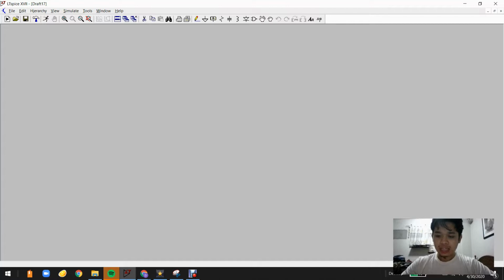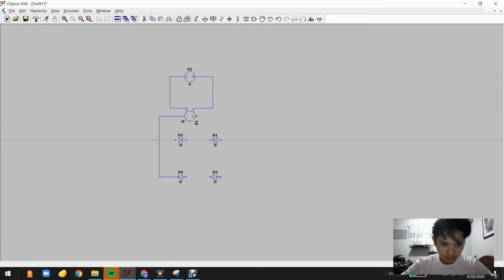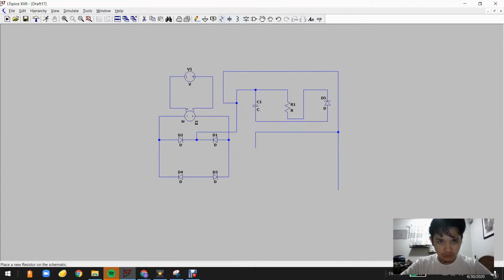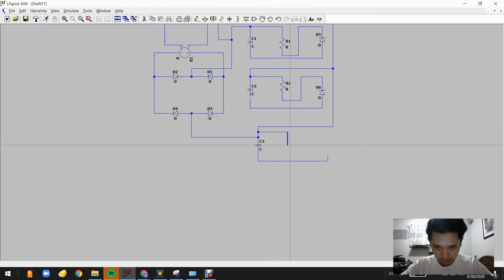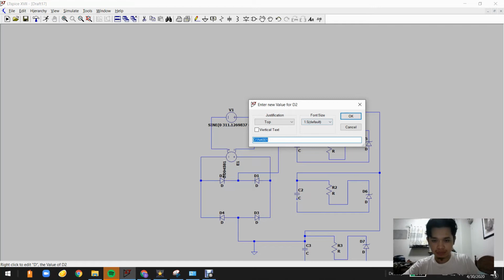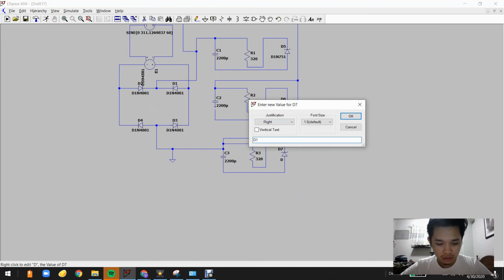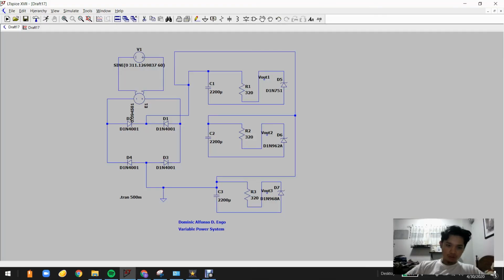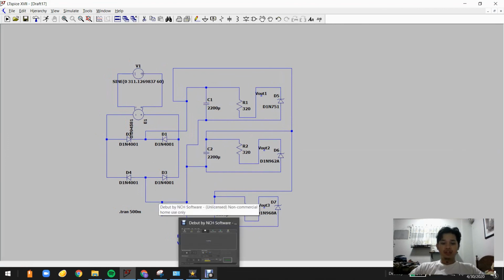Making a Variable Power Supply with LTSpice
Project in Electronics Engineering Laboratory (ECE20L-2 / E02)

Submitted to Engr. Leonardo Valiente in Partial Fulfillment of the Requirements for Electronics Engineering Laboratory

Submitted by Dominic Alfonso D. Engo